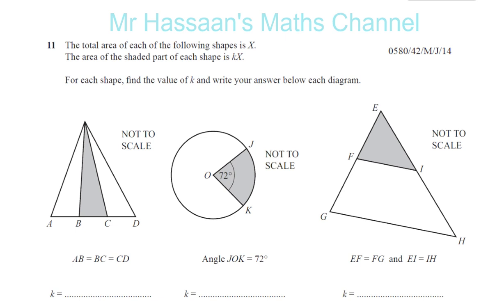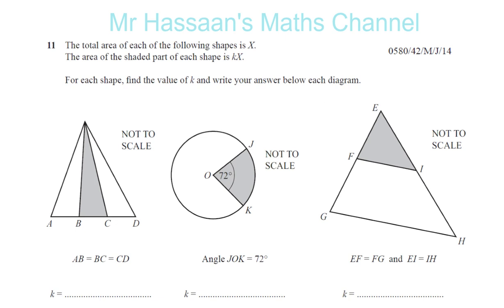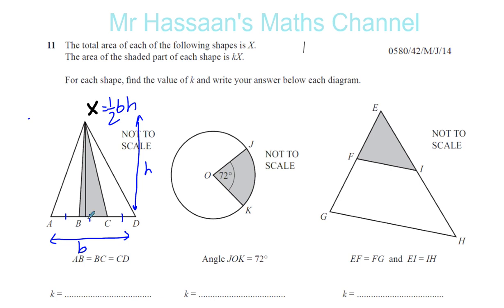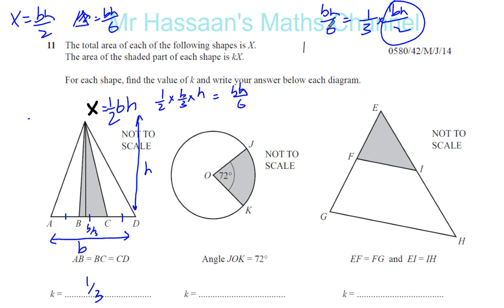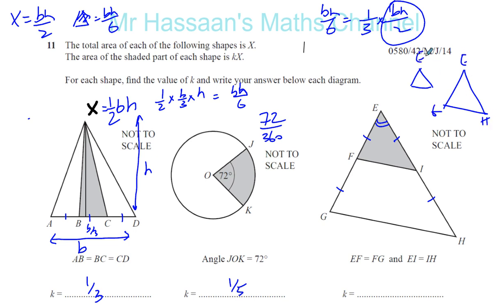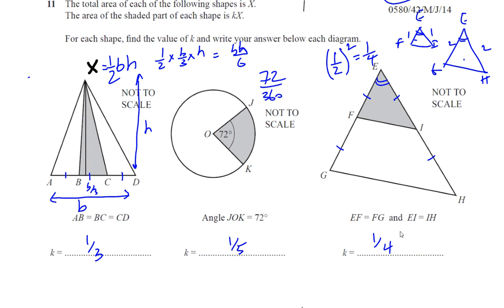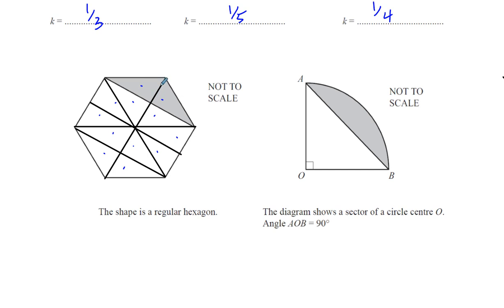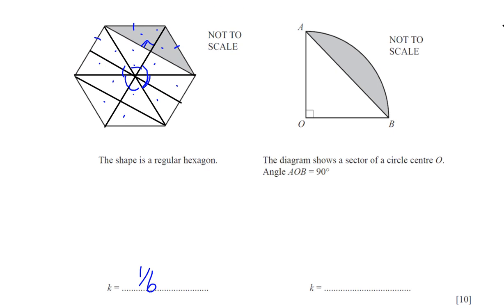0580 42 M J 14 Q11 Mensuration